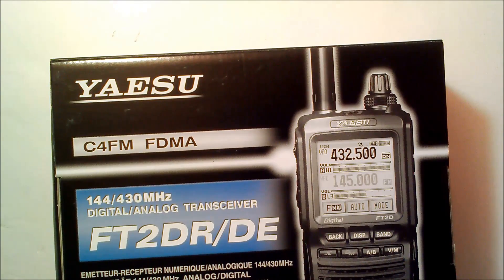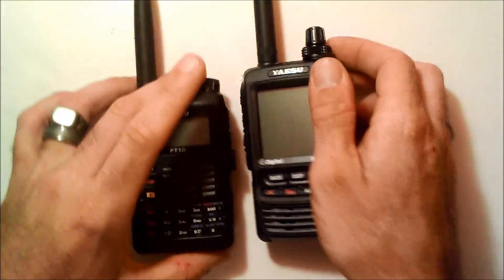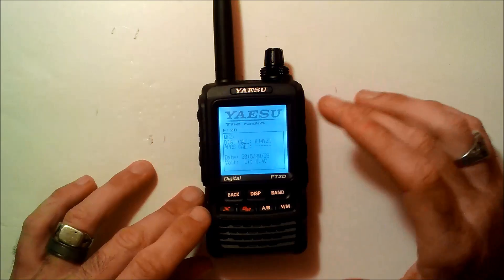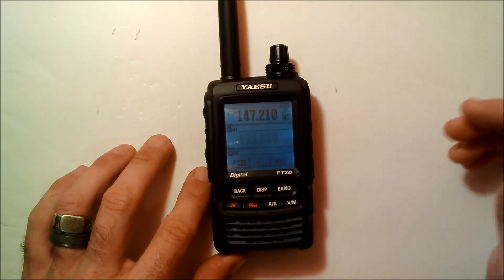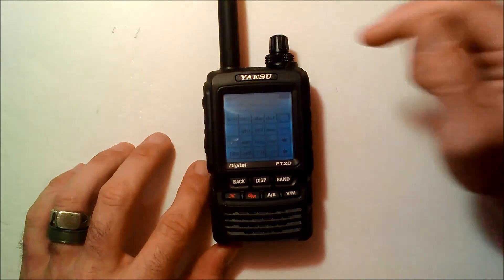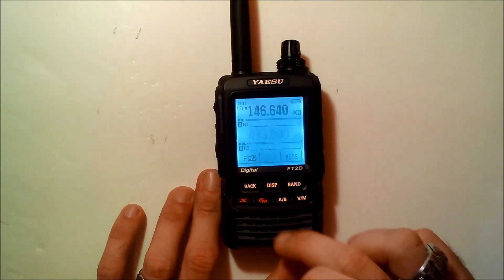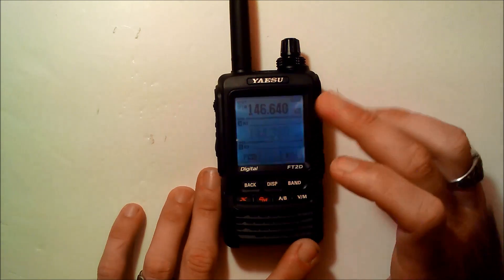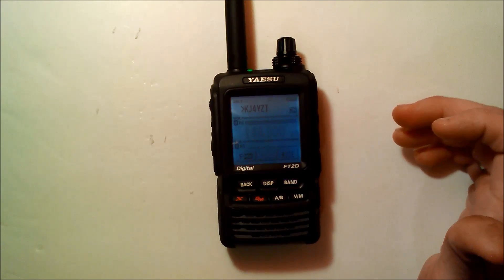Yaesu FT2D fusion review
Just received my new Yaesu FT2D system fusion handheld, purchased I have the FT1D handheld, but this one has a whole new design. Just a brief overview of what it looks like and the touchscreen functions. More in depth when i make part 2 and I will demonstrate it on air. But i wanted to give you an idea of what it looks like.